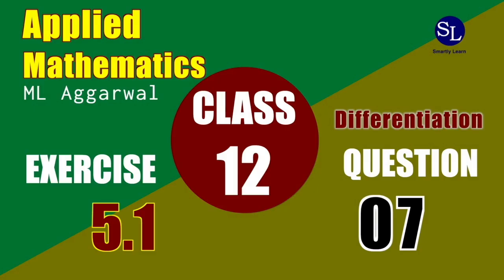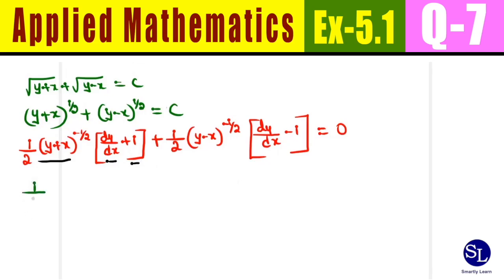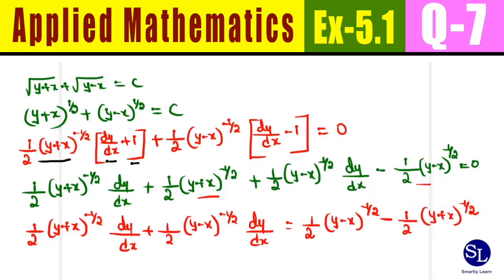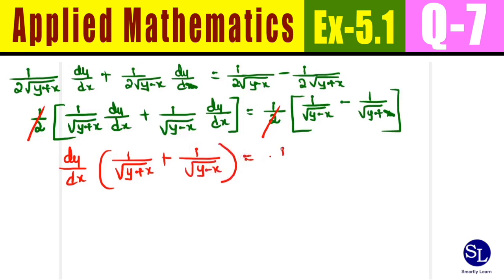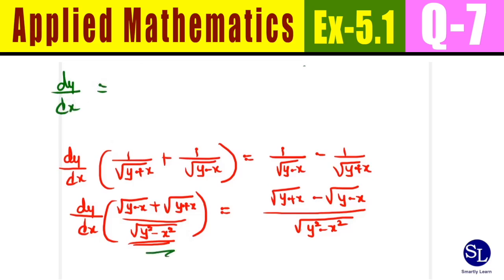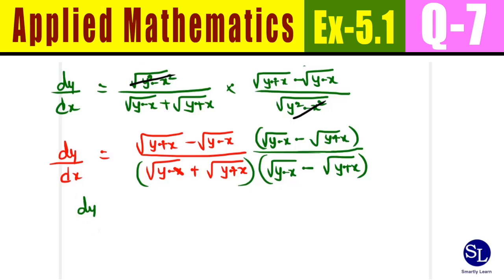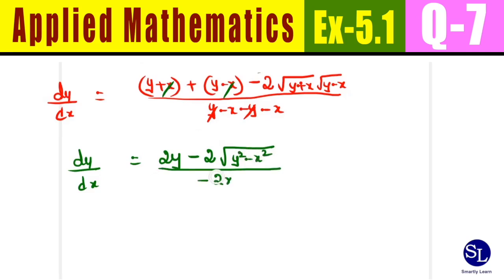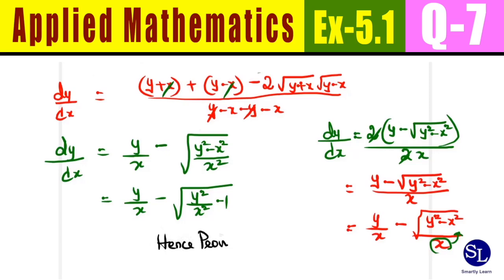Class 12 Applied Maths Differentiation Ex 5.1 Q7 ML Aggarwal | √(y+x) + √(y-x) = c | Prove dy/dx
In this video, we solve Question 7 from ML Aggarwal Ex 5.1 on Differentiation for Class 12 Applied Mathematics (CBSE).

📌 Problem Statement:
If √(y+x) + √(y-x) = c, show that dy/dx = y/x - √(y²/x² - 1)

🔢 Solution Approach:
We rewrite the square roots as fractional exponents, apply differentiation term by term, rearrange to isolate dy/dx, then use LCM simplification and the (a+b)(a-b) identity to arrive at the required form step by step.

⏱️ Chapters:
0:00 – Introduction & Problem Statement
0:36 – Rewriting as Fractional Exponents
0:52 – Differentiating Both Sides Term by Term
1:23 – Isolating dy/dx Terms
3:23 – Taking LCM Using √(y²-x²)
5:06 – Simplifying dy/dx Expression
6:25 – Multiplying by Conjugate (a-b) Form
8:07 – Expanding Using (a-b)² Formula
8:52 – Final Simplification
9:28 – Hence Proved ✅